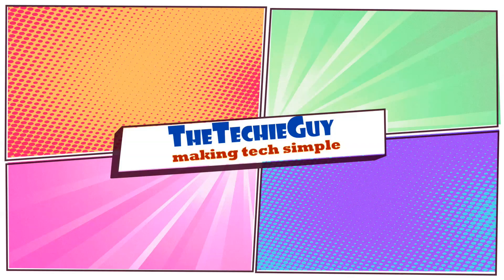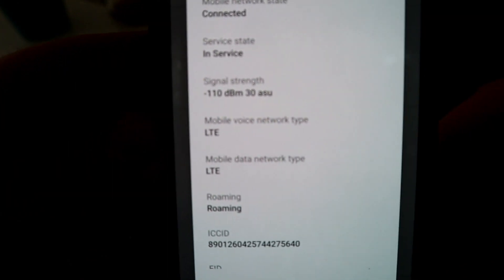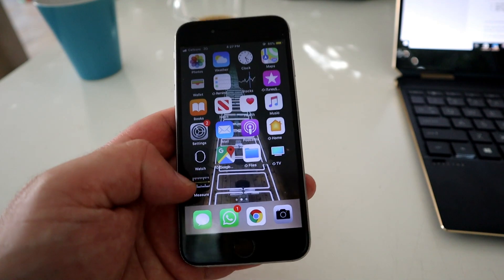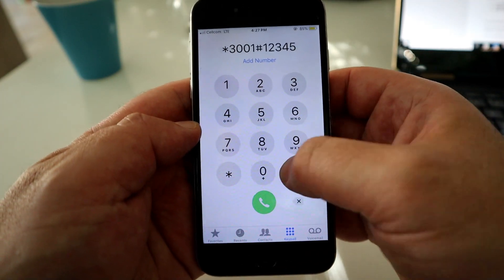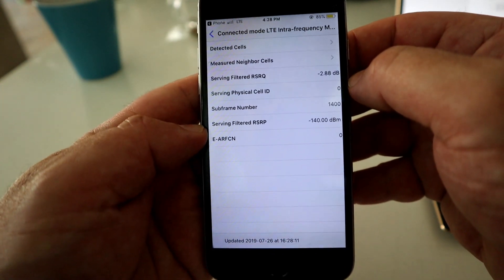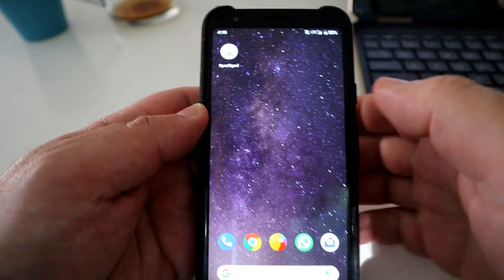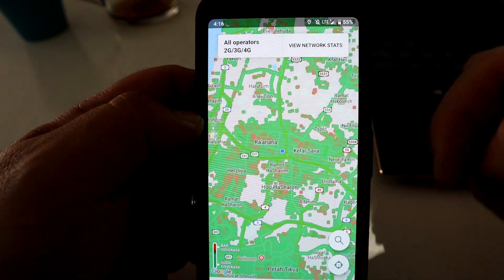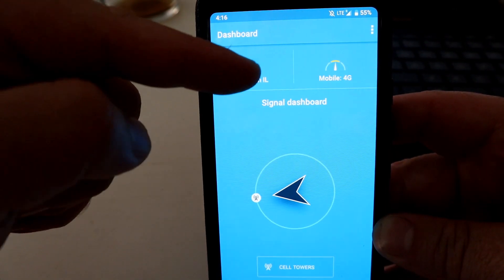Don't believe the signal "bars" on your phone 😱- TheTechieGuy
EXPOSED: How to get faster Internet on your cell phone with this signal fix. You have 5 full bars on your phone and yet your phone internet is still slow! How do you get faster internet on your phone? How do you get better cell phone reception? How do you fix your cell phone signal so you can reduce your latency and get better connectivity from your phone?
All is revealed in this video!

Apple code: *3001#12345#* and dial

Other How to get faster WiFi and faster Internet videos are here too: